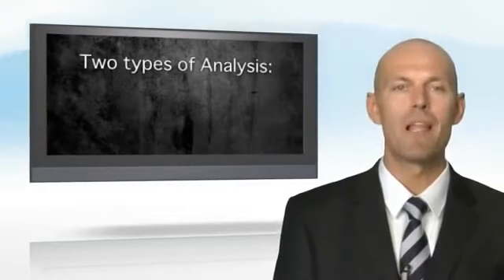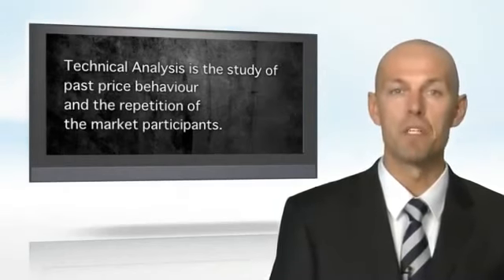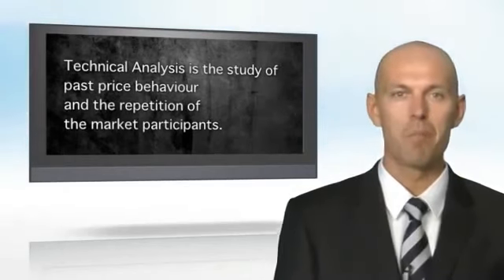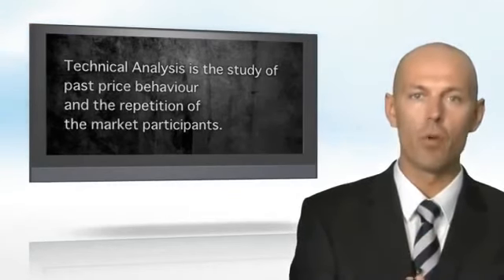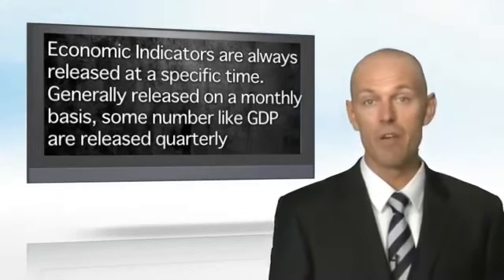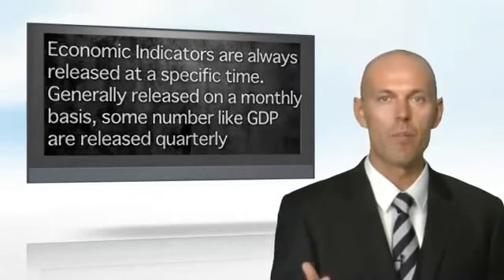Trade Mentor - Part 3 - Fundamental analysis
Professional day trader Tom Hougaard - Trader Tom introduces the TradeMentor education program, designed to teach you Forex and CFD trading through practical examples and real-life trading situations.

"Welcome to the TradeMentor education program". My name is Tom Hougaard, I'm a professional trader and I am here to educate you in the ways of Trading.